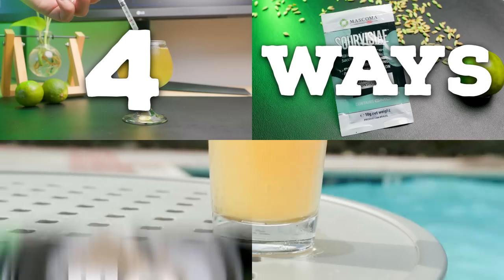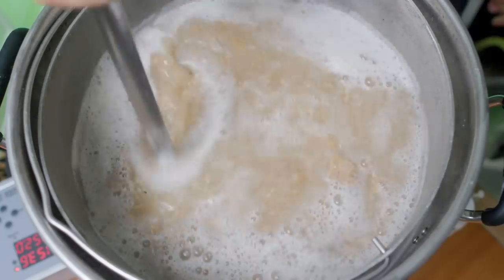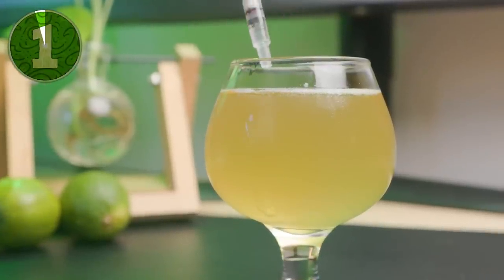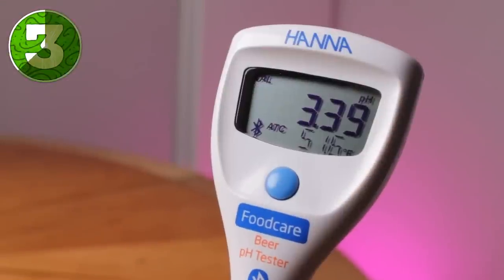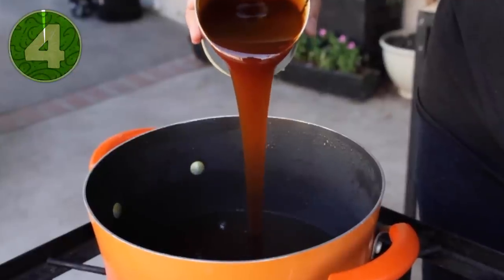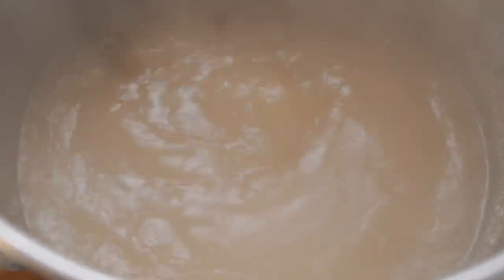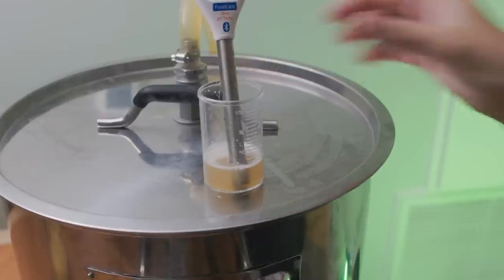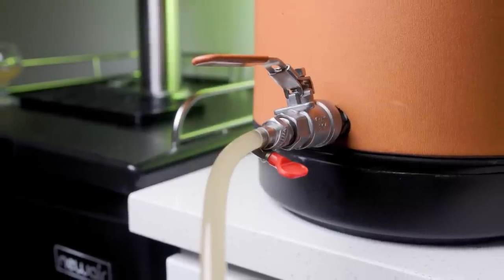The 4 EASIEST Ways to Make SOUR BEER! [+Recipe]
Someone probably told you sour beer was too hard for beginner homebrewers, well they were wrong. I got four ways to make amazing sour beer with minimal effort. Plus a delicious Key Lime Pie Gose recipe at the end!

Brewing Equipment I use

KEY LIME PIE GOSE RECIPE
Recipe for 5 gals (18.9L):
-6.6 gals (~25L) Water
~8 LBS [3.63 KG] of Grains
-62.5% Wheat
-25% Pilsner
-12.5% Munich I
- 1 Sleeve of Graham Crackers (I'm sure it adds some fermentables but I didn't calculate it)
Mash @ 152ºF (~67ºC) for about 45 mins
Chill to under 100ºF (~38ºC)
Pre-acidify with Lactic Acid to pH of 4.5
Pitch 16oz of Good Belly
Wait until pH has dropped to 3.5
Boil for 30 mins:
-0.25oz Motueka (~7g) @ 30min
-0.5oz Motueka (~14g) @ flameout
-8g Key Lime Zest  @ flameout
-5g Kosher Salt @ flameout
-Kolsch Yeast or any German ale yeast
Ferment around 65ºF (~18ºC) for ~7 Days
-2oz Vanilla extract in keg (feel free to modify based on your taste but this was nice to me)
Original Gravity: 1.045
Final Gravity: 1.008
ABV: 4.7%
IBUs: ~6